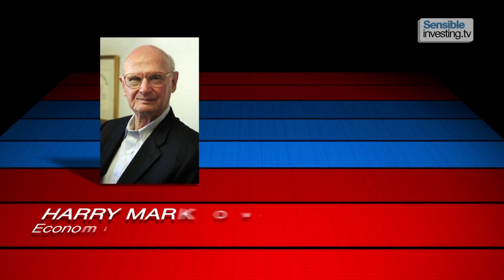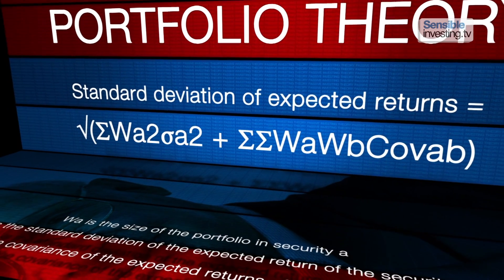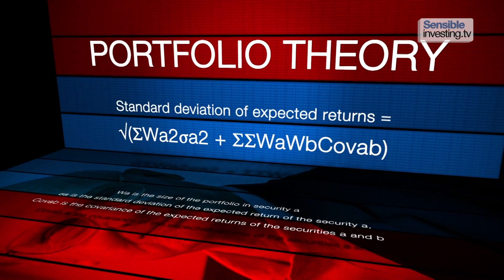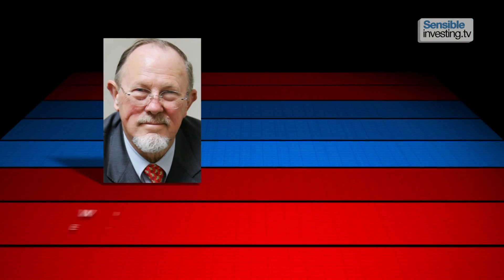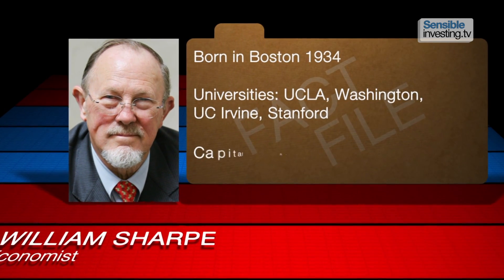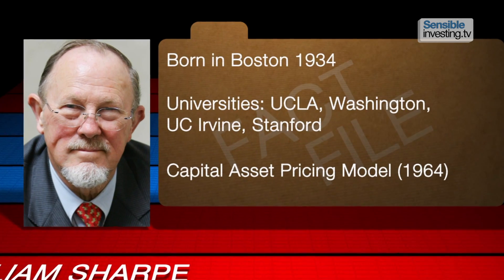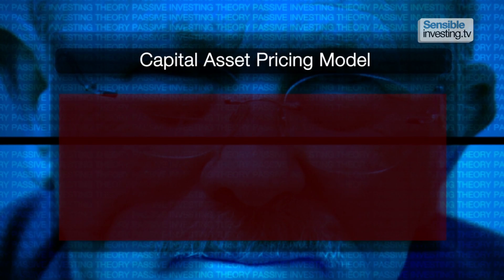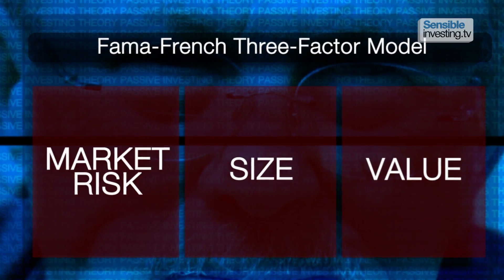Passive Investing Theory, part 4: Portfolio Theory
-- the independent voice of passive investing

Fourth and Final Part

One of the core principles of passive investing is that investors with a wide spread of assets take a much lower risk than those who hold just one asset.

Investors should therefore ensure that their portfolios are highly diversified.

It seems common sense that owning assets with a negative correlation - a combination of shares and bonds, for example - should reduce risk. When one goes up in price, the other usually comes down.

But in 1952, Harry Markowitz, an economist at the University of Chicago, developed what he called Portfolio Theory, which mathematically proved it.

The theory (sometimes called Modern Portfolio Theory) also showed that diversification lowers risk even if assets' returns are not negatively correlated - and indeed, even if they're positively correlated.

This is the formula Markowitz came up with for the standard deviation of expected returns.

The theory has been developed by many different academics in the meantime, but it paved the way for portfolio construction as we know it today.

William Sharpe was an economist at the University of Washington who, in 1964, had a paper published in the Journal of Finance outlining the Capital Asset Pricing Model.

The Capital Asset Pricing Model was based on just one variable - market risk.

It was later expanded on by Professors Eugene Fama and Kenneth French at the University of Chicago.

The Fama-French Three-Factor Model added two more dimensions - size and value.

The model for constructing portfolios that Harry Markowitz developed - and that Sharpe, Fama and French improved upon - still has its critics.

Even among proponents of passive investing, there are those who say it doesn't tell the whole story.

But Portfolio Theory has undoubtedly had a major impact on how we invest.

The award of the Nobel Prize in Economics to Markowitz and Sharpe in 1990 was belated recognition for the huge contribution they made to our understanding of how all of us, as investors, can best balance risk and reward when saving for the future.